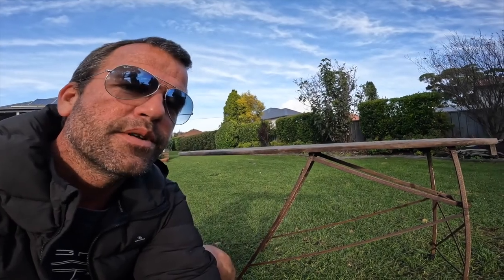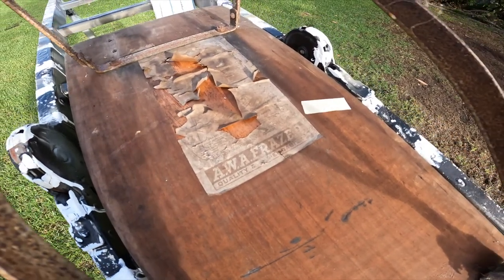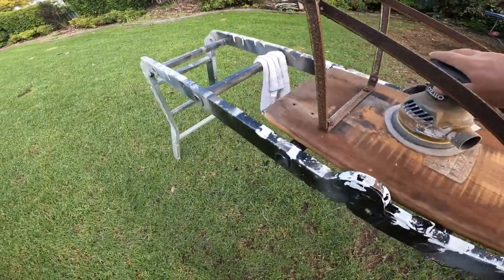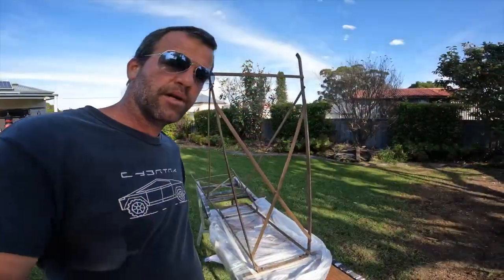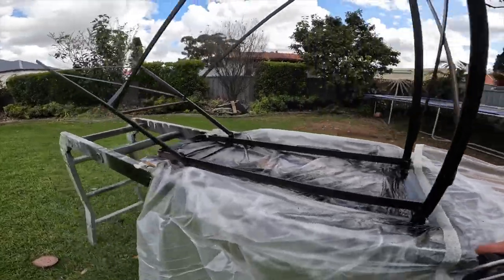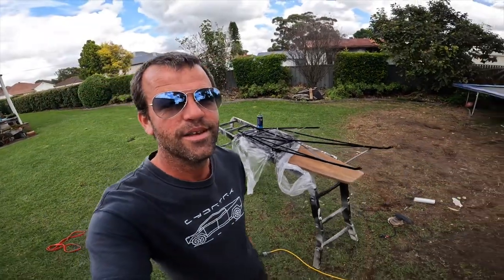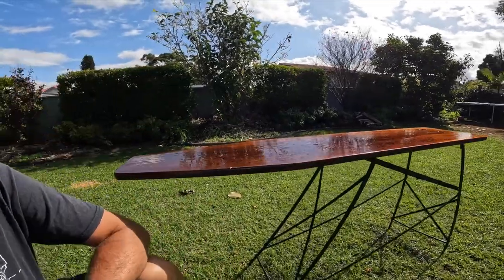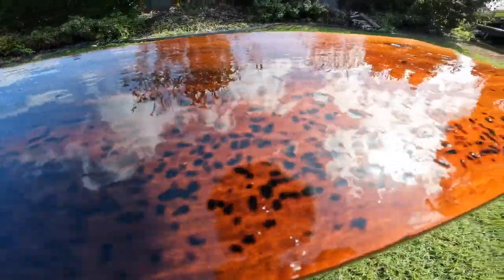Antique Ironing Board Restoration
I picked up this old ironing board on a scrap metal job a few years ago. Ive kept it because i think its super cool. This is a quick video of me restoring it.